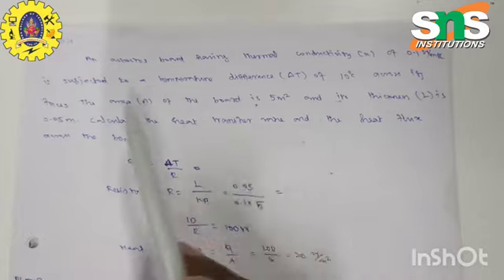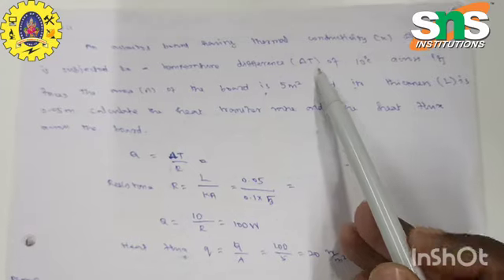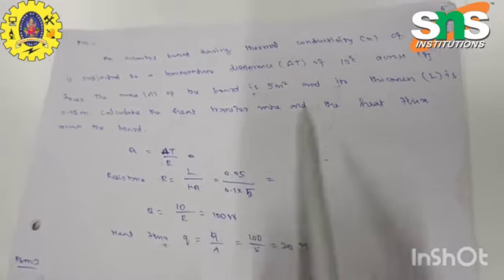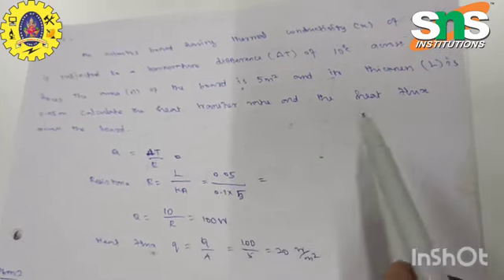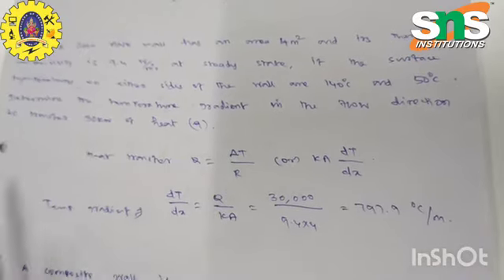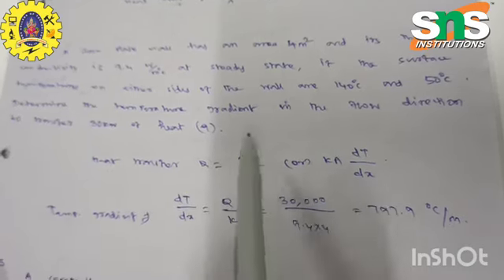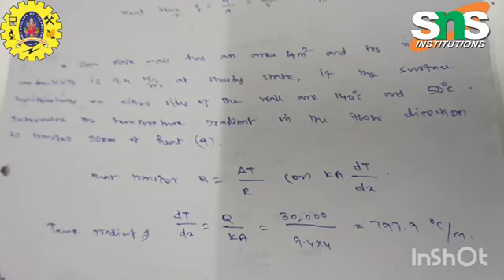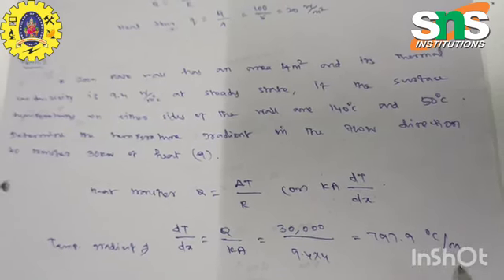Conduction Solved Problems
Heat conduction is the transfer of thermal energy within a material or between materials in direct contact, due to a temperature gradient. It occurs through the microscopic interactions of particles (atoms, molecules, or electrons) without the bulk movement of the material itself.

Modes of Heat Conduction
Lattice Vibrations – In solids, heat is conducted primarily through the vibrations of atoms or molecules in the crystal lattice.
Free Electron Movement – In metals, conduction is facilitated by the movement of free electrons.
Molecular Collision – In gases and liquids, conduction occurs through collisions between molecules.